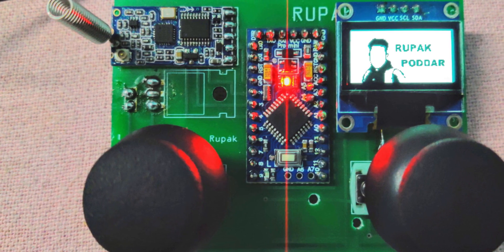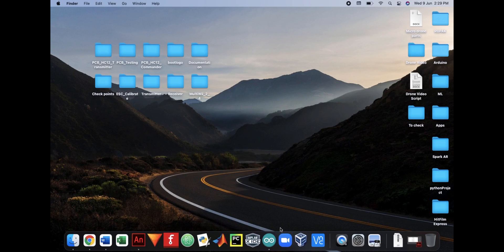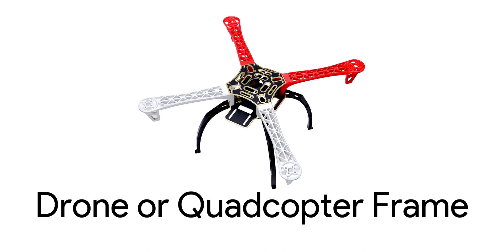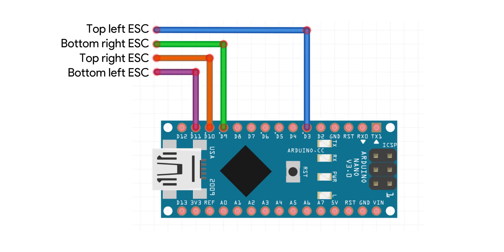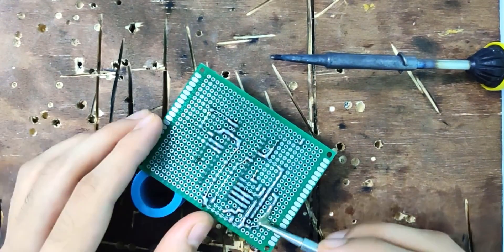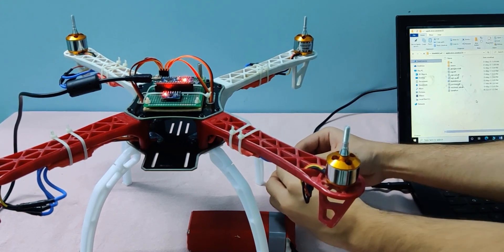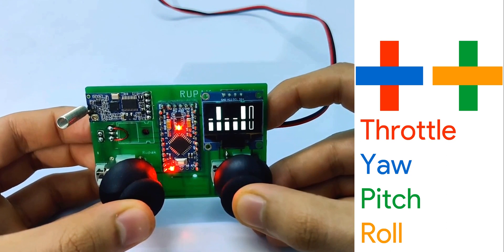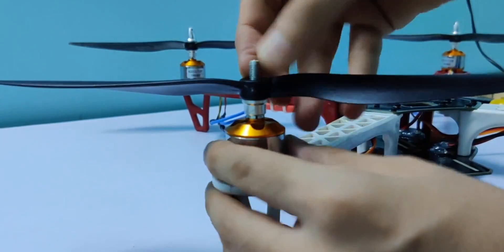Arduino and HC12 Drone Tutorial [MultiWii] [Under $70]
- - - - - Timestamps - - - - -
0:00 Introduction
1:18 Build Transmitter
4:40 Build Drone
9:10 MultiWii Config
11:55 Controls and Features
14:30 Let's Fly